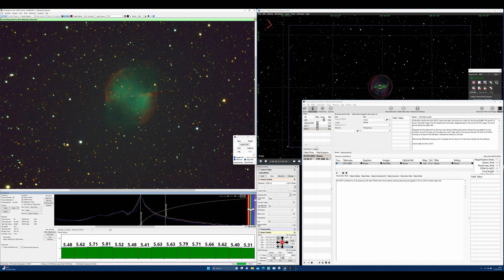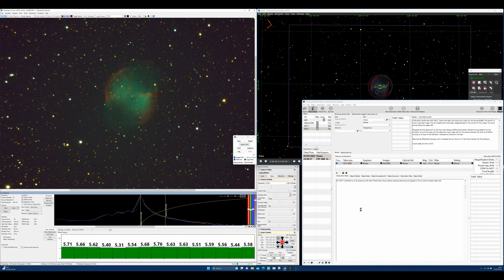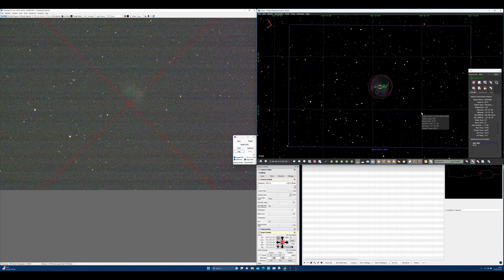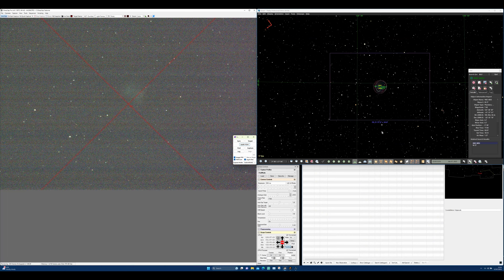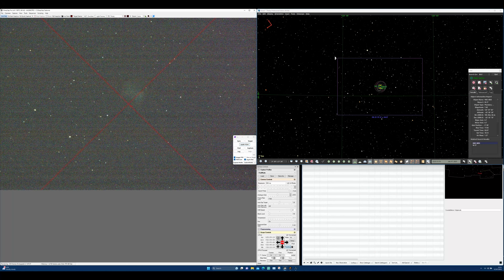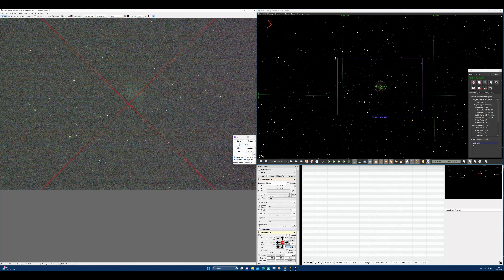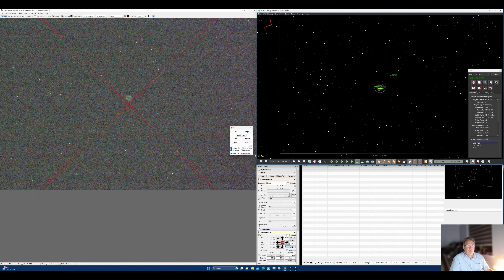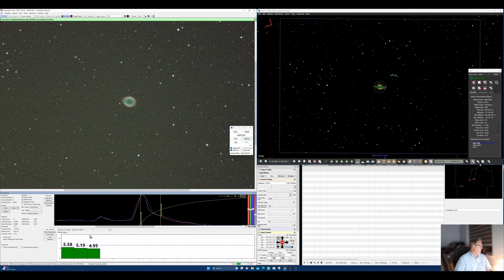EAA - June Sky using TheSky Professional, SharpCap & AstroPlanner.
An EAA (Electronic Assisted Astronomy) session with a Celestron CPC-800 (8-inch SCT) and an Altair Astro 294C colour camera.

Tonight, we are looking at a few objects in the June sky using SharpCap along with TheSky Professional planetarium application and AstroPlanner for observation logging and planning. All these applications have scripting environments that allow them to be integrated into your workflow. To achieve this I wrote a C# application that does the heavy lifting of coordinating the applications. This leaves more time to concentrate on observing!

The scope was collimated using the OCAL Electronic Collimator I found this video by @AstroQuest1 really useful ) for understanding the process.

Apologies for any waffling :-)

I had a request to share the app code and scripts that I use to run my EAA sessions. The code is hardcoded, "happy days" and never meant for anybody except me. However, if it can assist you in creating your own scripts and apps then you are welcome to view it in horror.